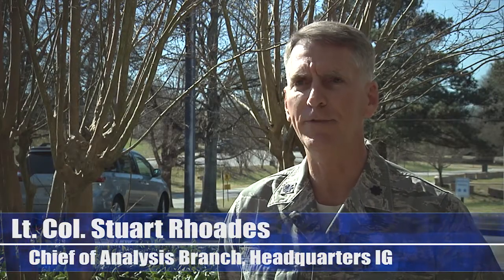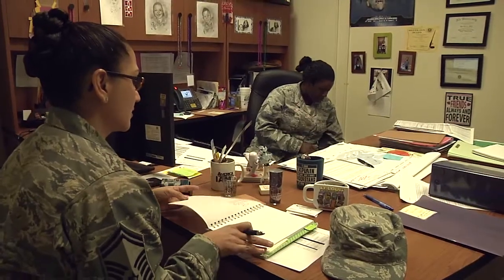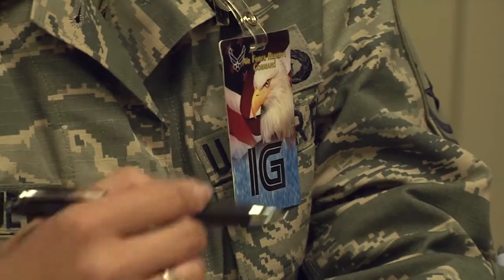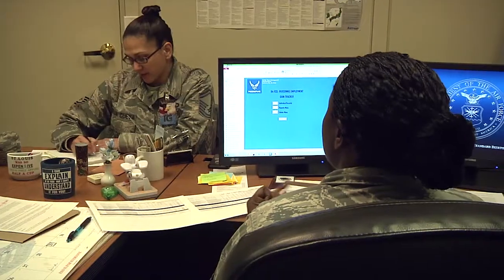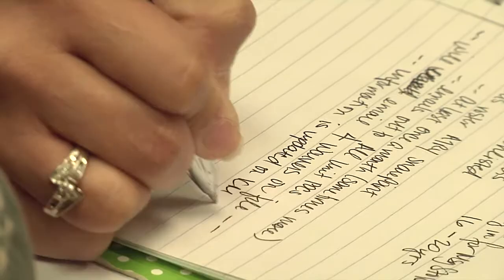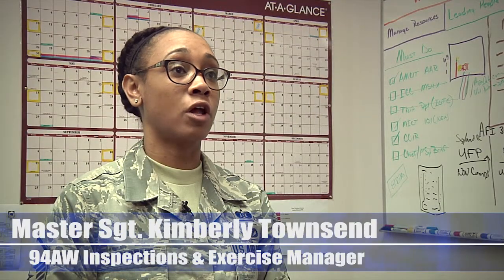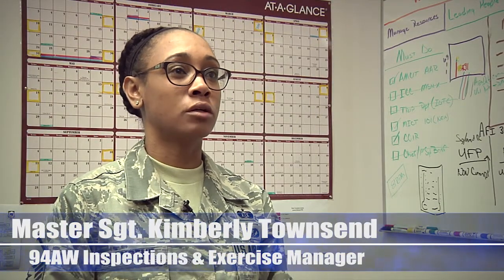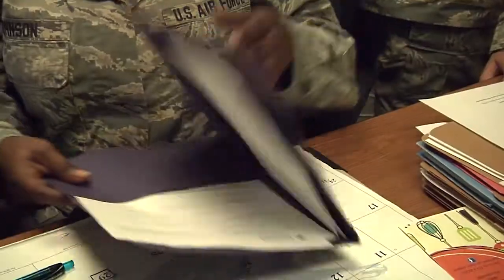2016 Unit Effectiveness Inspection (UEI)